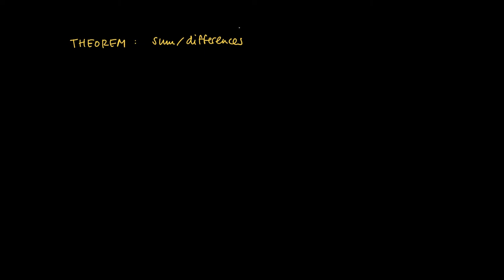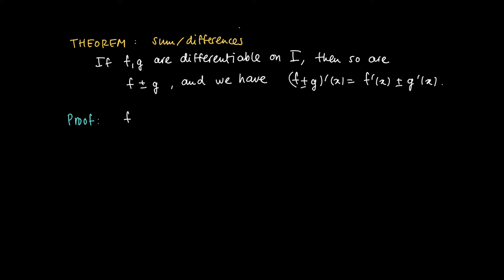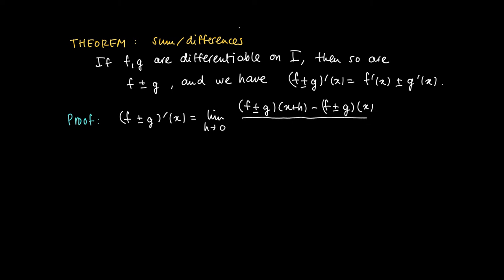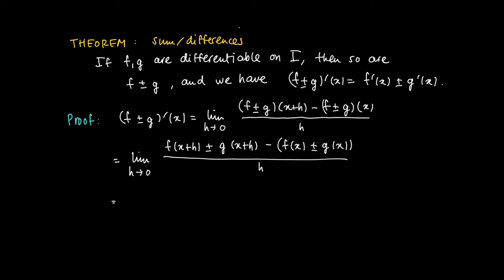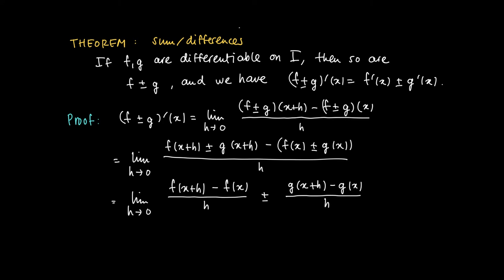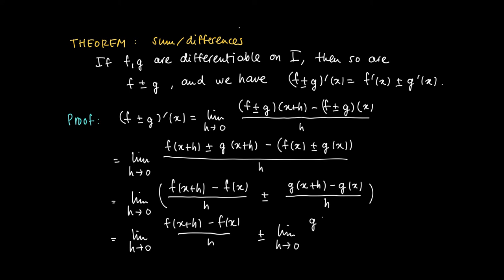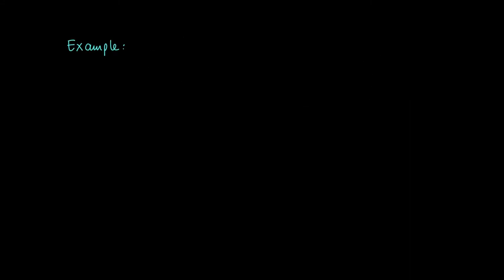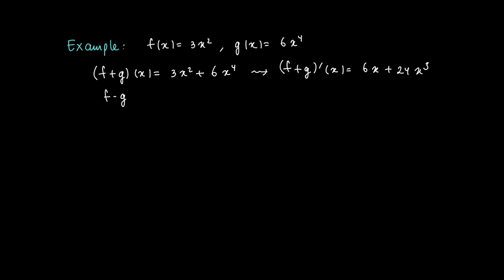M 05 07: Differentiation Rules (II): sum and difference